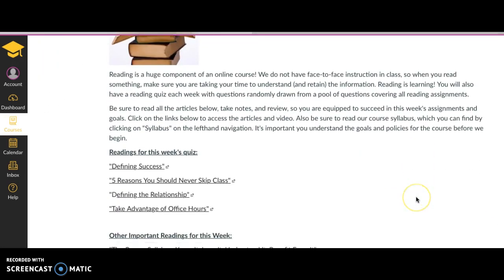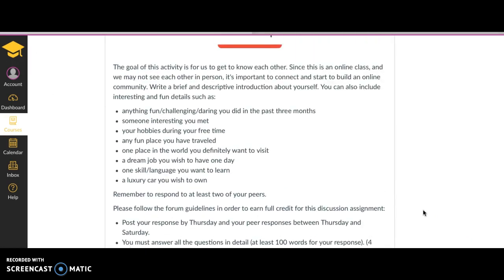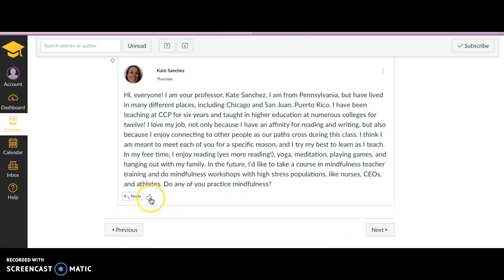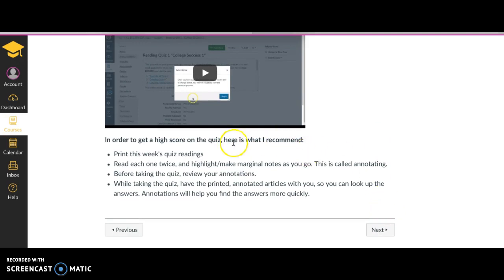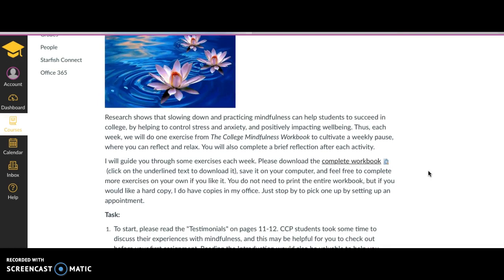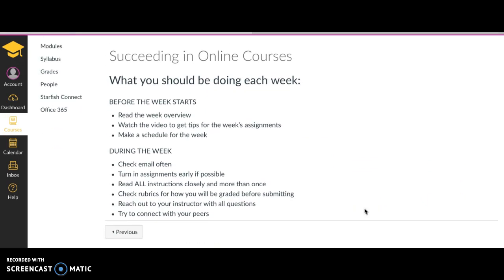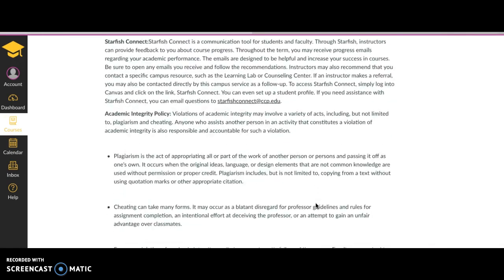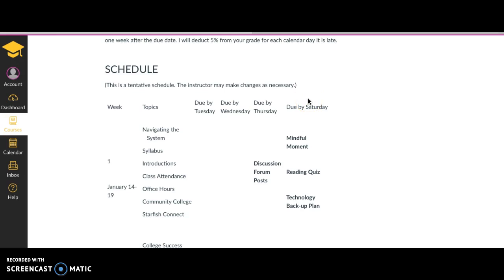FYE 101 Tour 19